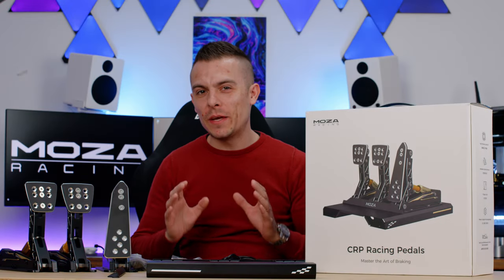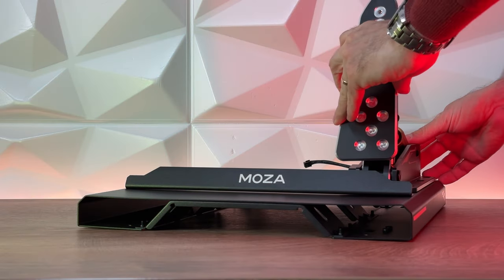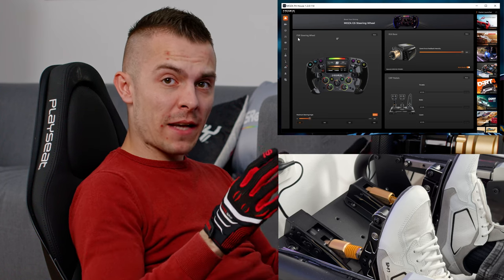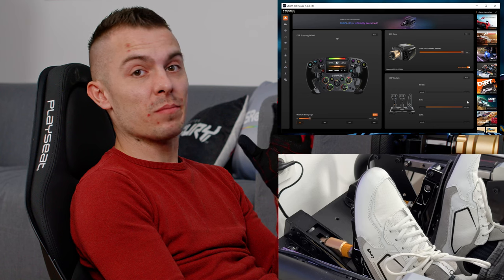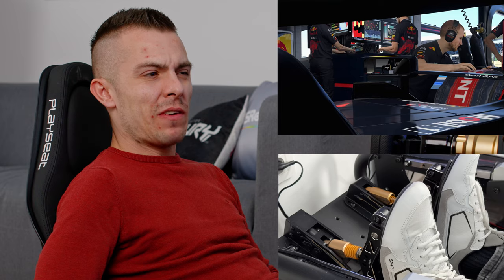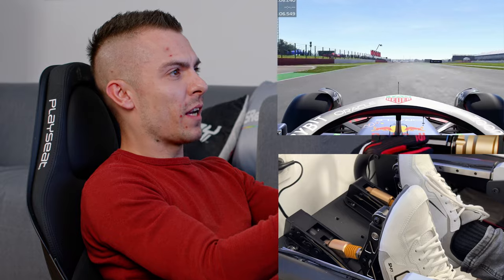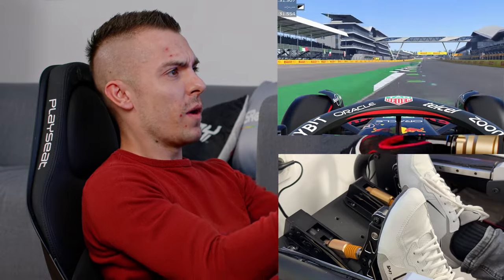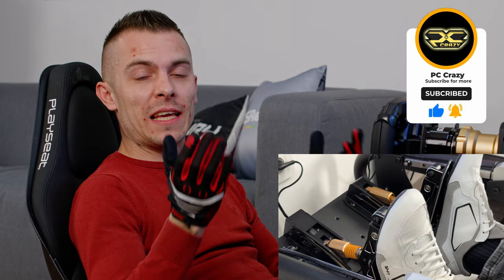COMPLETING MY F1 SIMRIG with MOZA CRP Racing Pedals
With the MOZA Racing CRP Racing Pedals, this complets my F1 simrig. But without mentioning that in general, you can check this video for more information regarding the outstanding CRP Racing Pedals.

►MOZA Racing CRP Racing Pedals
►MOZA Racing FSR Formula Wheel

All my builds use CableMod custom cables: